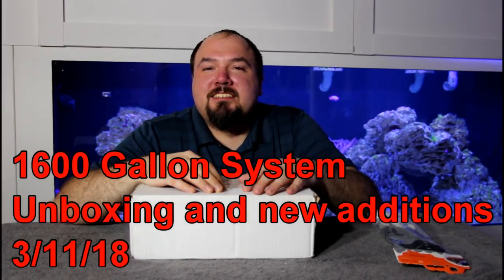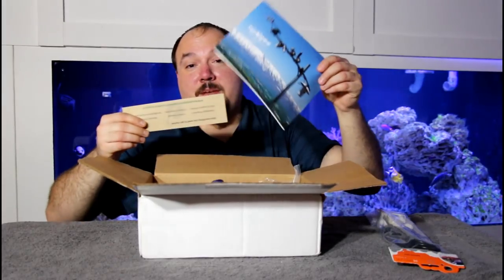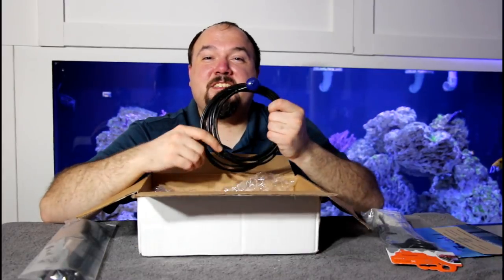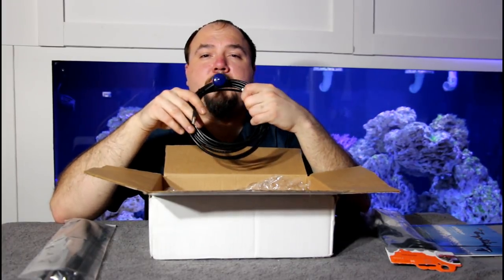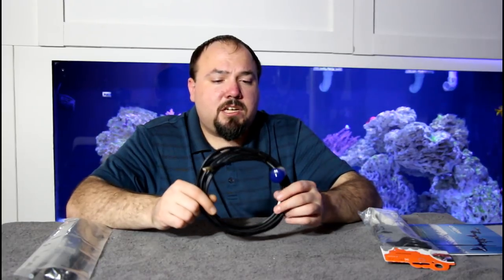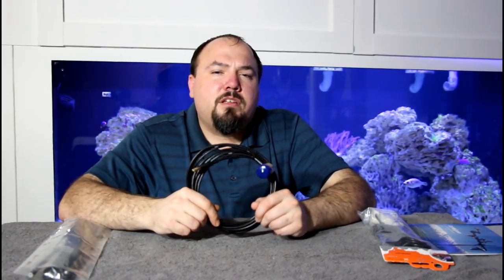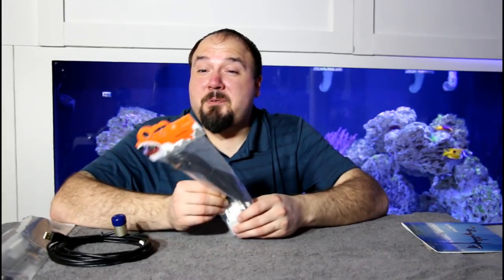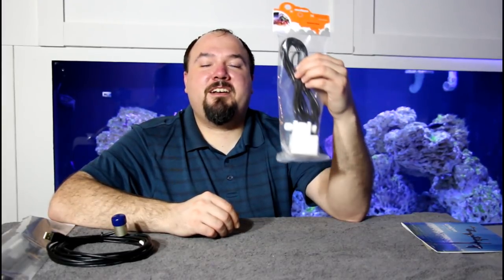1600 Gallon System Unboxing and new additions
1600 Gallon system update.  The video today will talk about unboxing a new piece of equipment and some new additions to the 480 gallon reef tank.